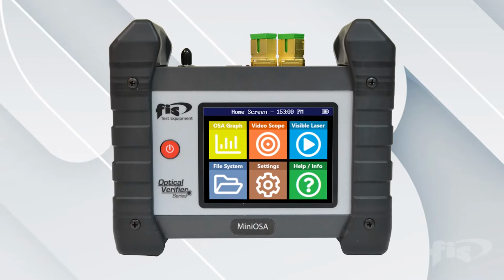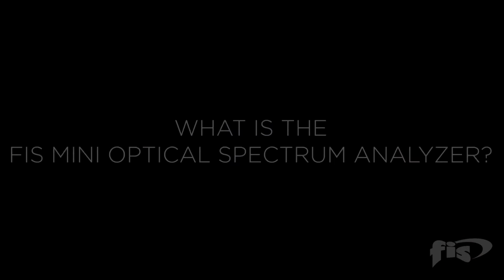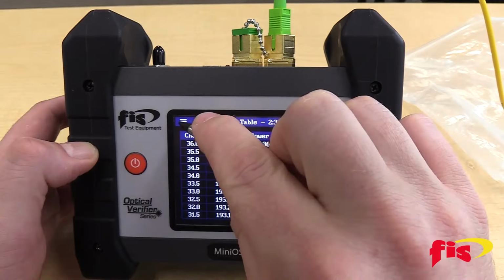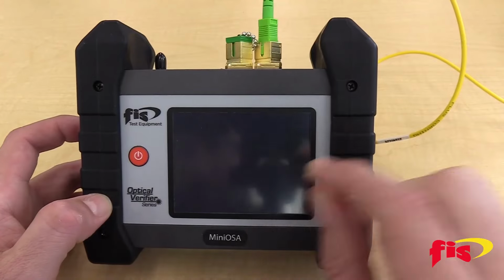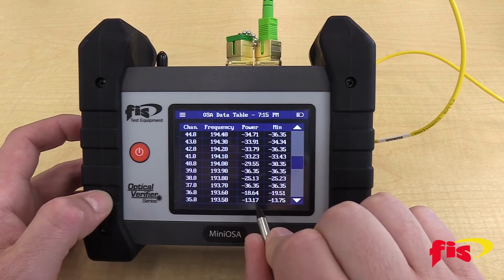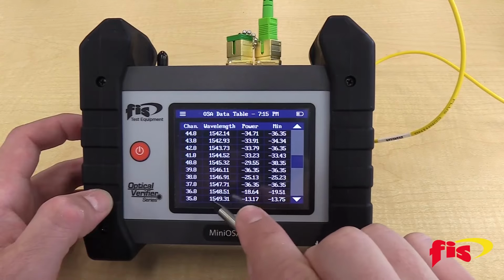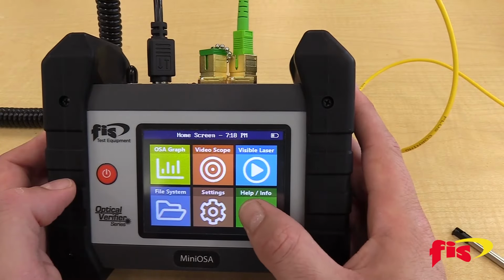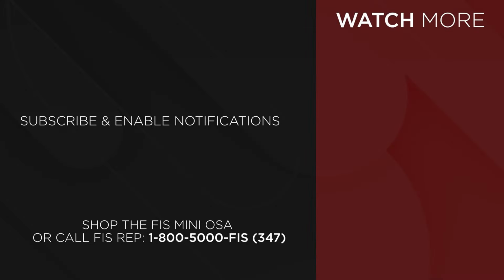How To Use A Fiber Optic Optical Spectrum Analyzer | FIS DWDM Channel Analyzer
The full-featured, simple-to-use, highly responsive FIS Mini Optical Spectrum Analyzer is the test equipment that technicians should use to verify and troubleshoot WDM fiber optic networks.  This video will explore the features and how to operate the unit.

—OR—